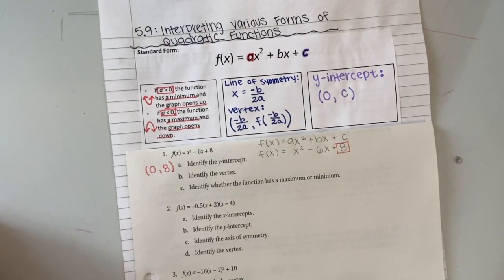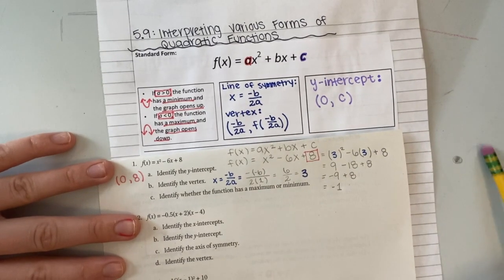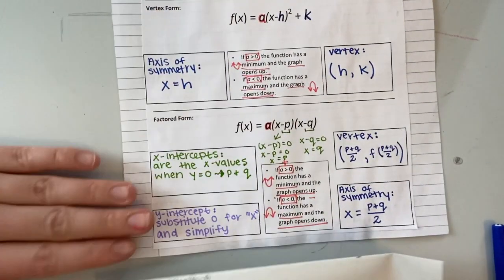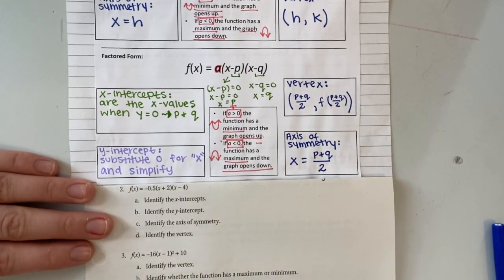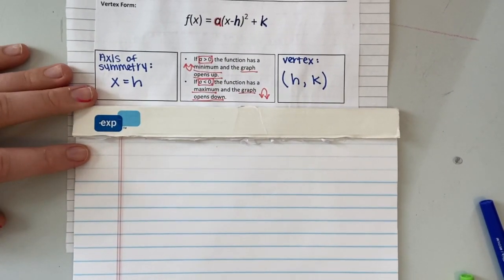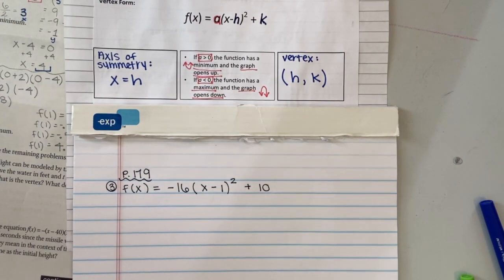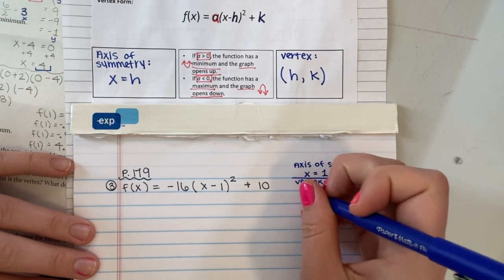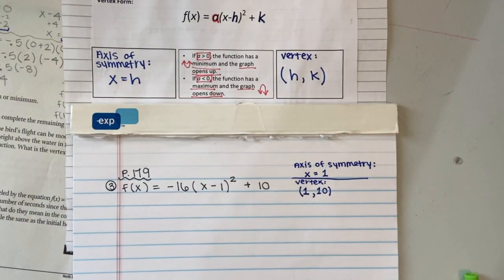5.9 pt. 2 Interpreting Various Forms of Quadratic Functions (NC Math 1)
This video is about 5.9 pt. 2 Interpreting Various Forms of Quadratic Functions (NC Math 1)